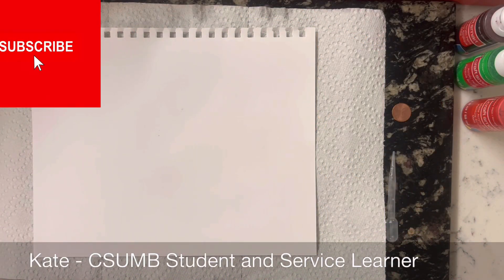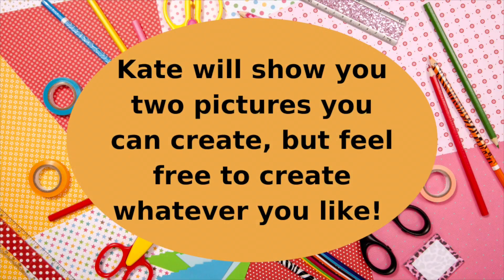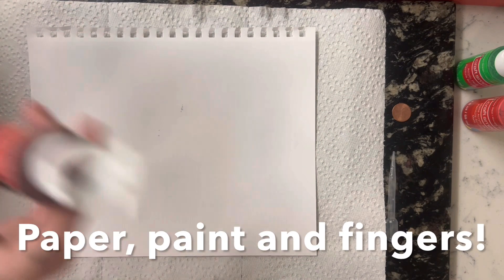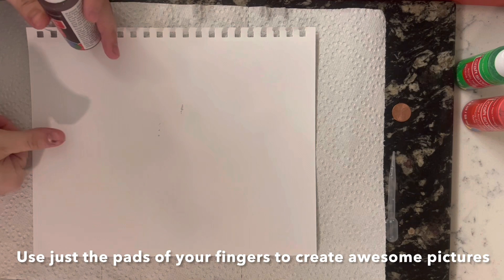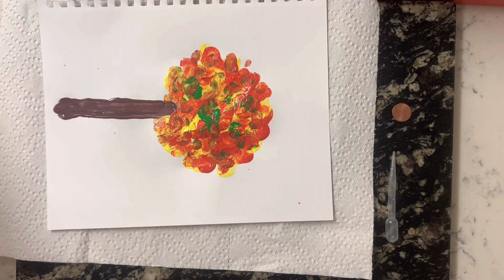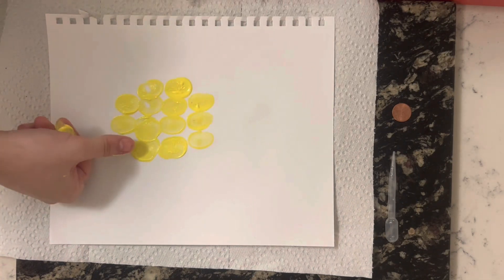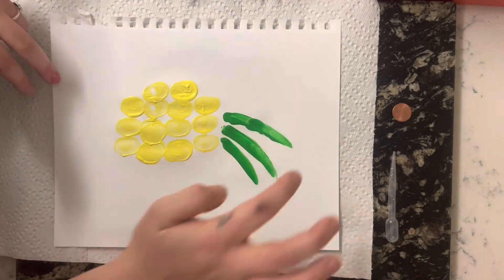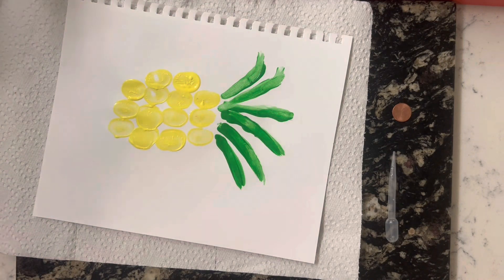Fingerprint Painting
This week on Make It Monday, Kate talks to us about fingerprint painting and shows us how to make two fun pictures. What will you create?